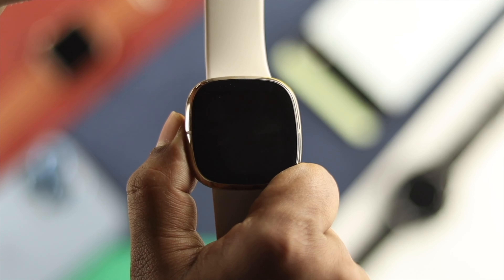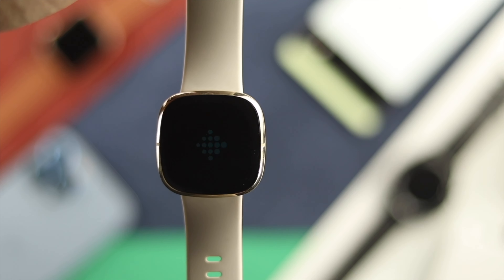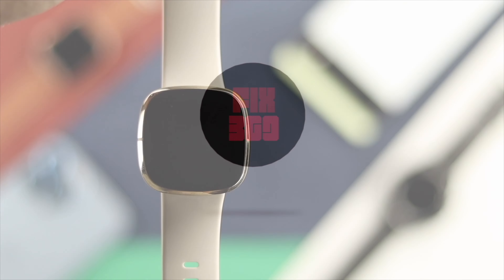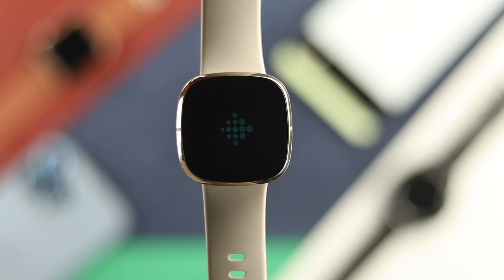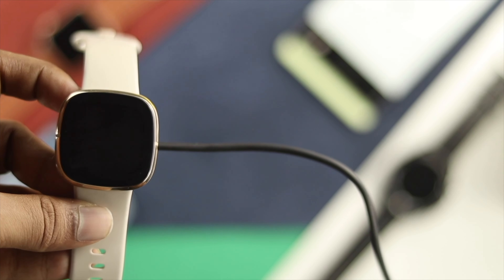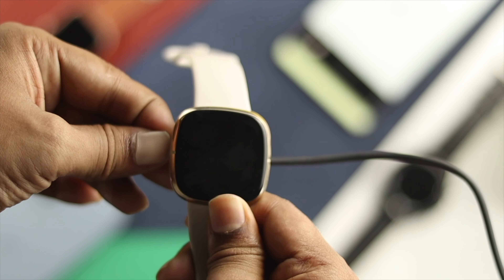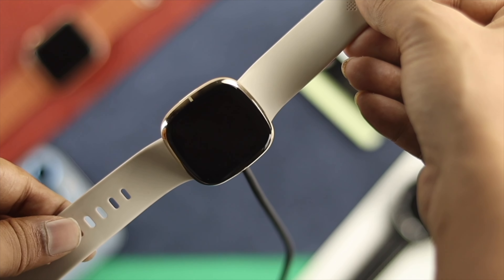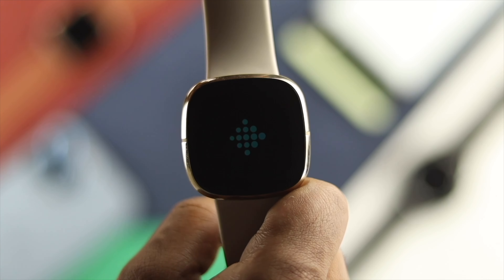Fitbit Sense: Stuck on Fitbit Logo? Rebooting Loop Fixed!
Many users have complained their Fitbit Sense Stuck on reboot loop on Fitbit logo? Check out the video to best ways to fix this problem. Easily.

0:00 Common Problems
0:25 Force Restart
0:43 Charge and Restart
1:10 Overnight Charging